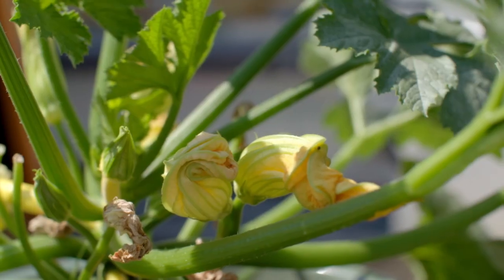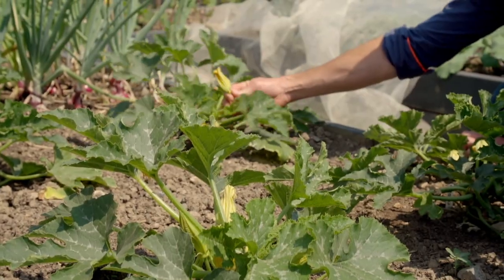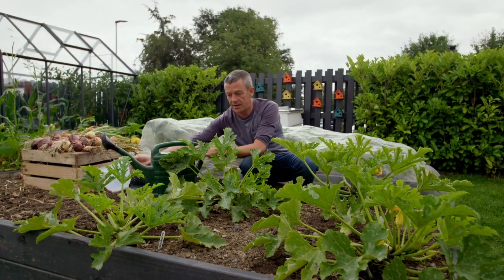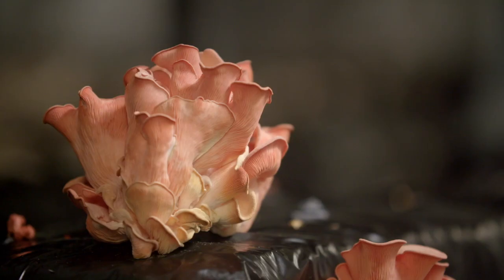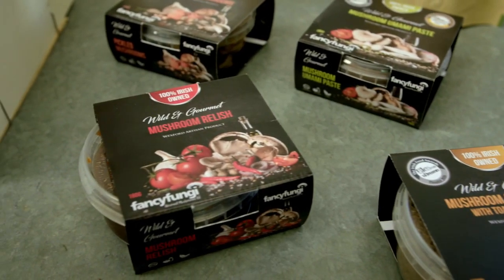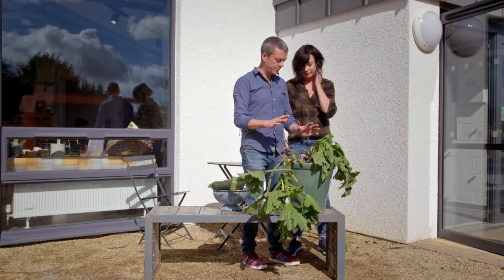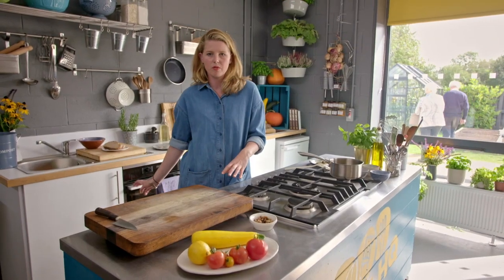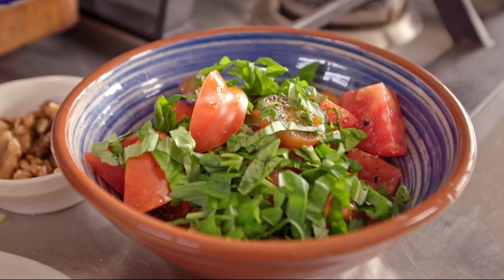GROW COOK EAT- Courgettes- Episode 4 Part 2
Over 7 weeks GIY founder, Michael Kelly, and Head of Community Development, Karen O'Donohoe, took viewers on a journey from plot (or pot) to plate each week. Featuring a star vegetable, grown from seed to harvest and used to create a delicious meal that anyone at home can replicate.